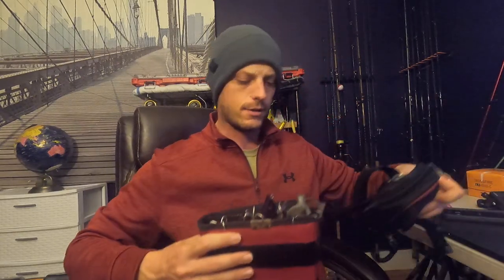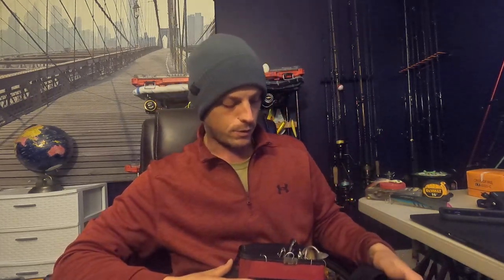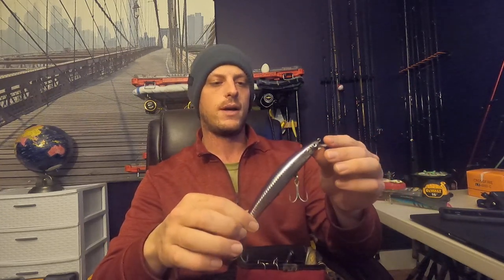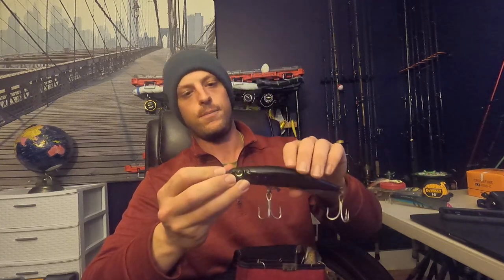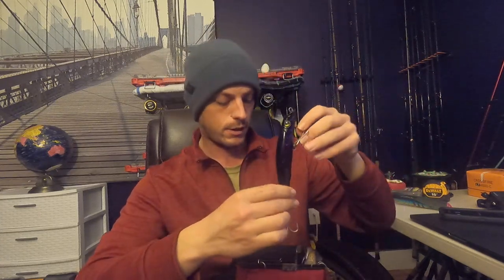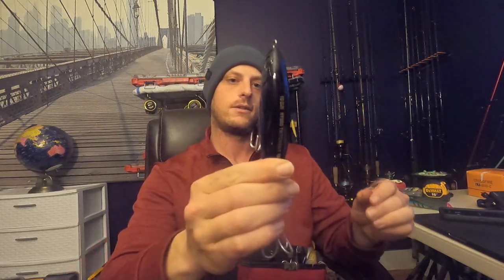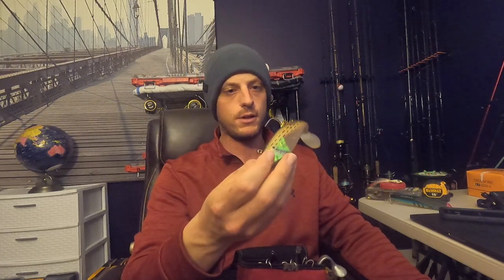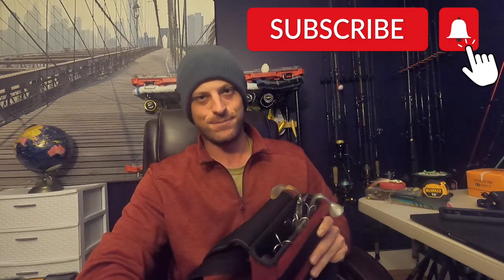Whats in My Surf Bag for Night Time Striper Fishing: Long Island NY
Check out what i bring with me when i go fish for early season stripers